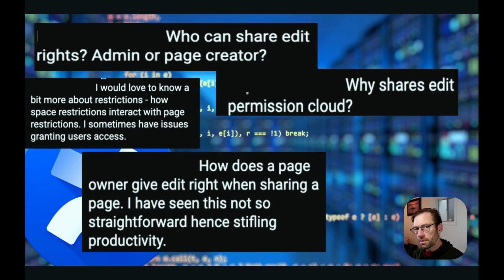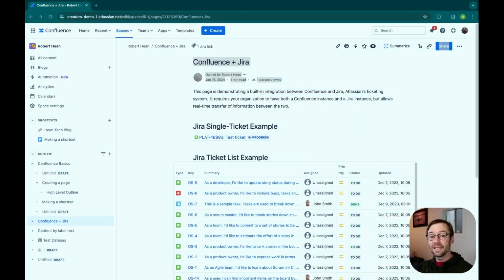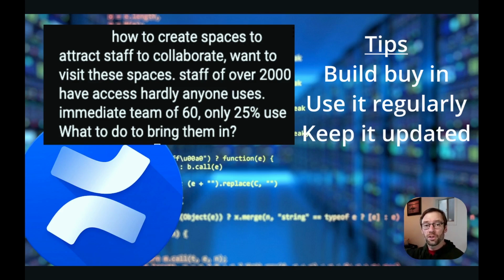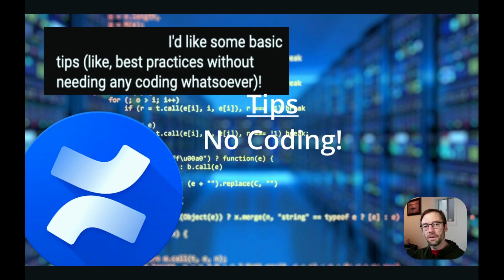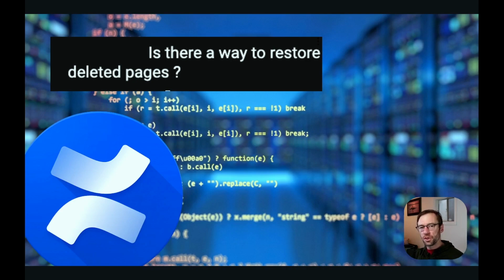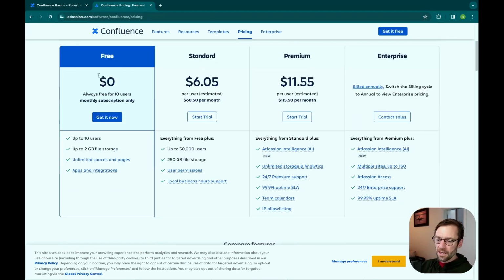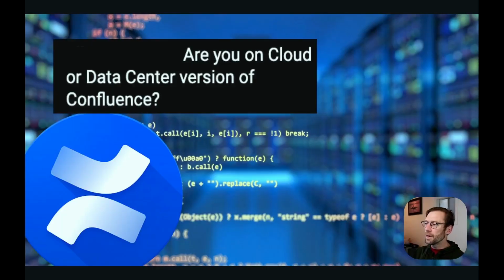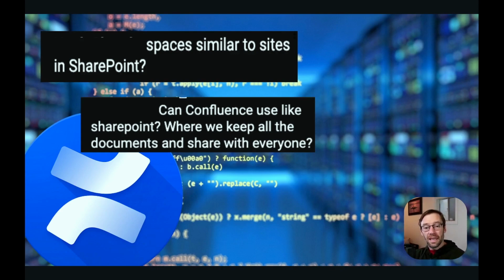Confluence Q&A Responses | Answers from Jan 27th Live Event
Find answers to EVERY question asked in the January Live Confluence Basics course!

Chapters
00:31 - How Does Page Access Work and Who Provides It?
03:31 - Common Access Challenges
04:15 - How can you link Jira Issues and Confluence Pages?
06:31 - Linking Jira Tickets to Confluence Pages
07:13 - Creating Jira Tickets from Confluence
07:46 - Linking Jira and Confluence Wrap Up
08:10 - How can I get people to use Confluence?
09:29 - How can I delete Version History?
10:35 - How can I share pages between Spaces?
11:32 - Using the Include Page Macro
12:48 - What are some basic Confluence tips?
13:40 - Why do Page Names have to be unique?
15:10 - How does archiving a page impact search?
16:37 - Will there be more live sessions?
17:07 - How can I restore a delete page?
19:15 - Do Blogs have a version history?
20:00 - How can I link Confluence pages to a website?
20:55 - How can I get a Confluence Instance to practice in?
21:49 - What do you think of the Confluence Mobile App?
22:26 - How can I upload documents into Confluence?
23:32 - How can I import documents into Confluence?
24:51 - How are page owners (authors) notified of comments?
25:25 - Are you using Confluence Cloud or Data Center (DC)?
26:10 - Does the Table of Contents provide links?
27:10 - What are anchors?
27:58 - How does commenting work?
28:51 - How is Confluence similar to Sharepoint?
30:11 - Wrap Up

Courses:
## HR & People Data & Analytics Fundamentals
## Knowledge Base Basics and Fundamentals
## Soft Skills for Support Agents
## Mastering Post Mortems for Project Management
## Project Management Basics for Non Project Managers
## Master Jira Search and JQL
## Master User Acceptance Tests

Create on youtube?

Looking for a great analytics platform for your Linkedin account?

Looking to quickly create short-form content from longer videos? Check out Opus, a service which breaks up longer clips into 15-60 second ones (and adds subtitles, B roll and more!)